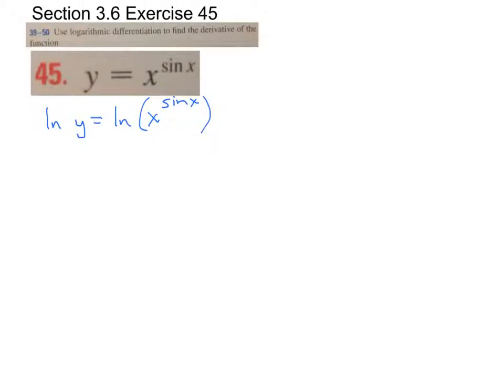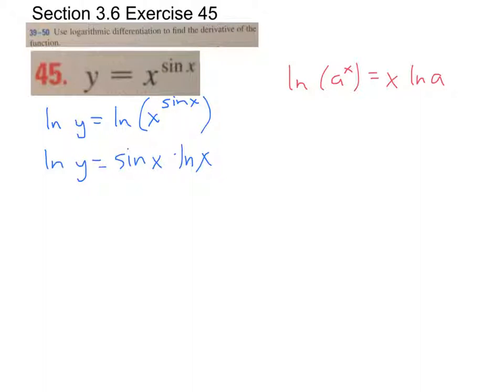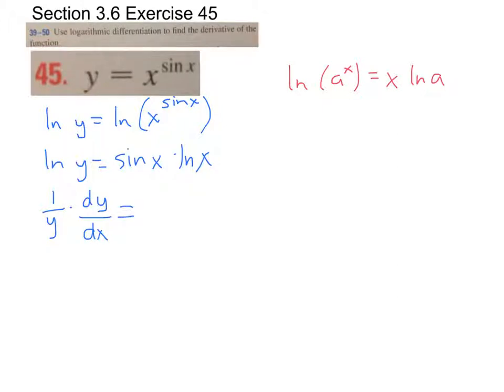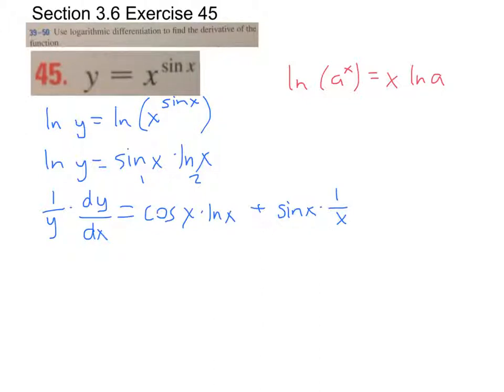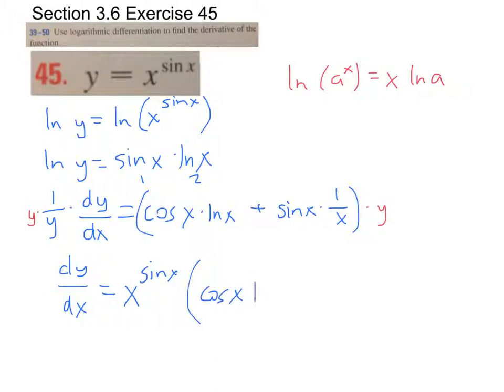Section 3.6 Exercise 45